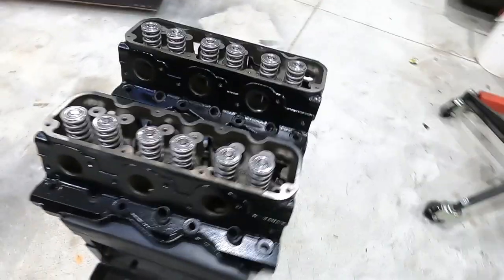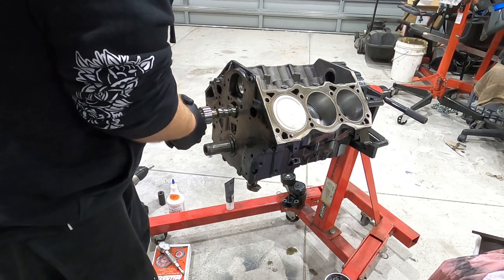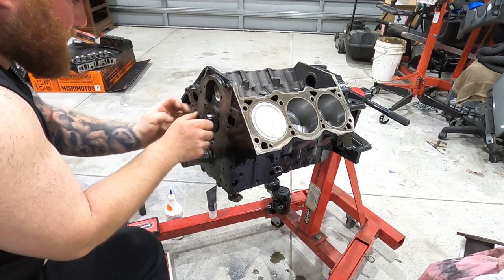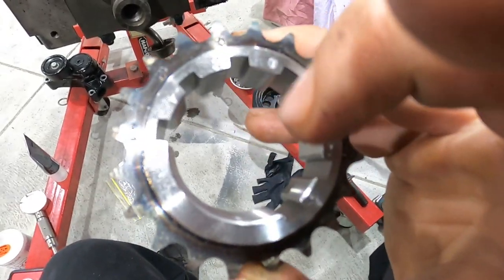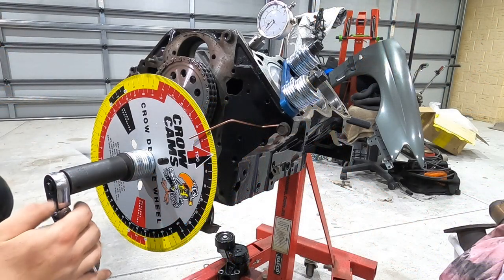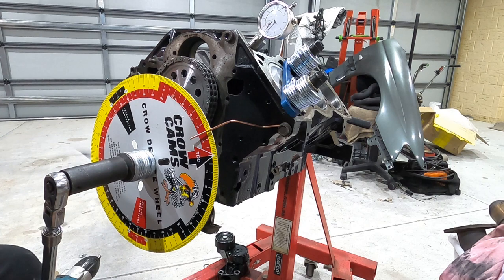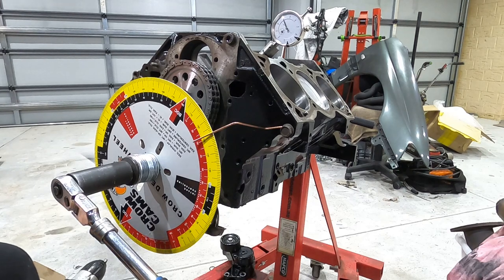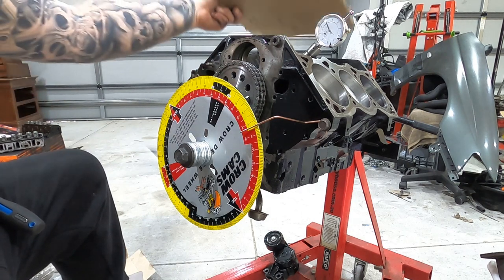Ecojet Build - Installing & Dialing In The Camshaft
Hey guys,
In this video we install the camshaft & then dial it in to spec as advised by Nathan Kyri!
All goes well so in the next video we go on to check PTV and then install the heads!